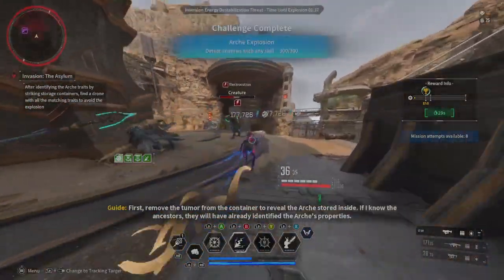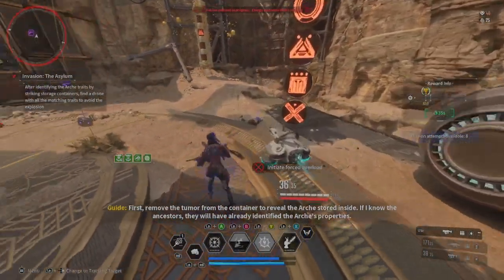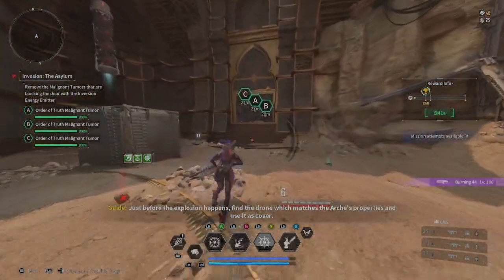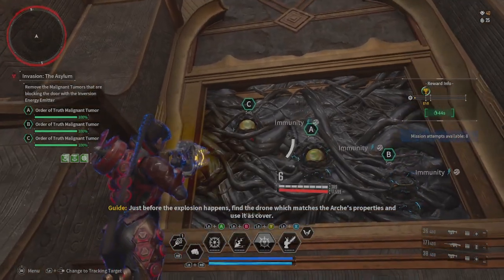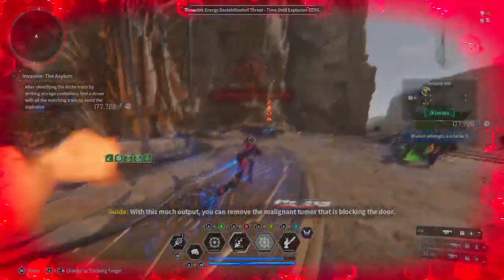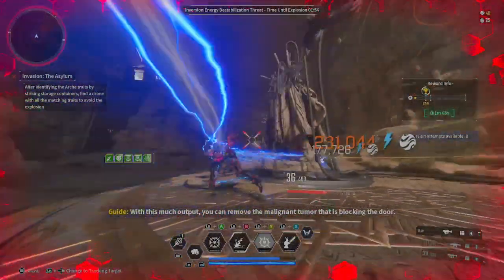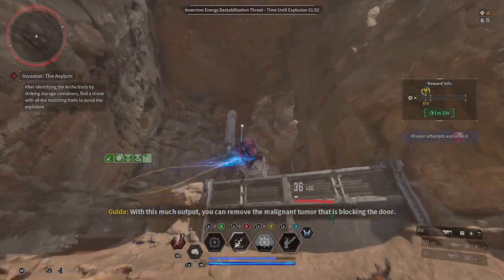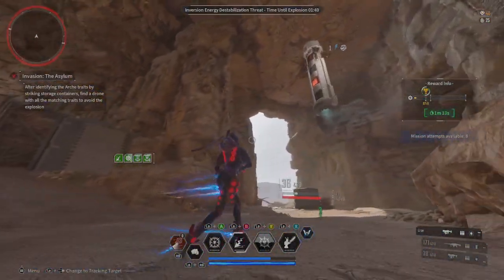Invasion day 10: (NEW nerfed) The Asylum | Ultimate Bunny run | The First Descendant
Enduring Legacy for final boss damage.